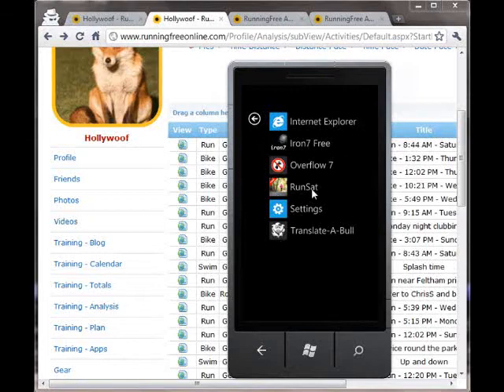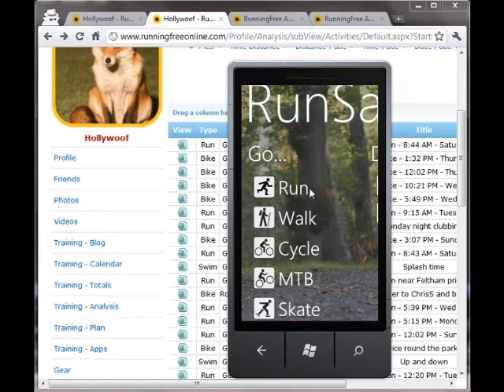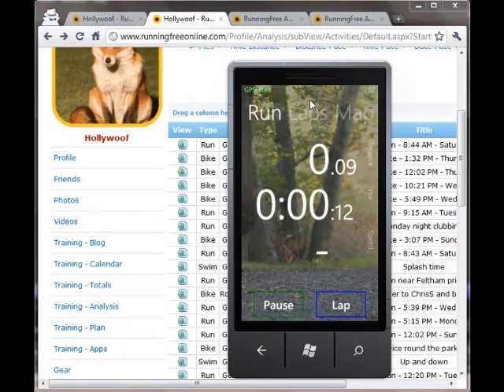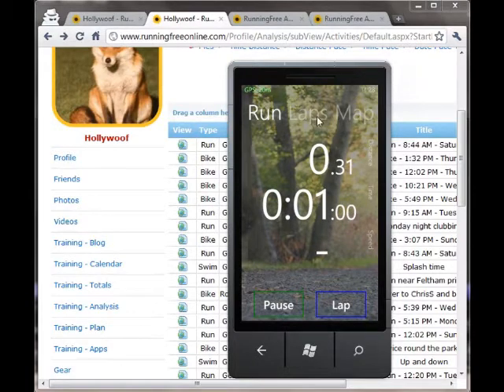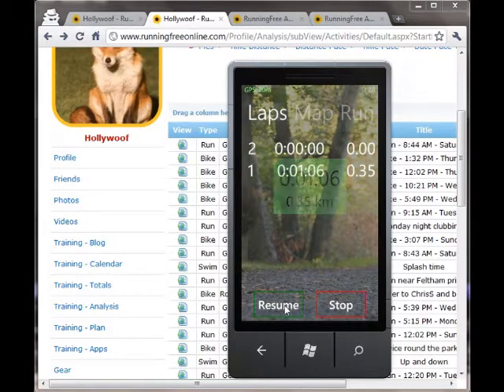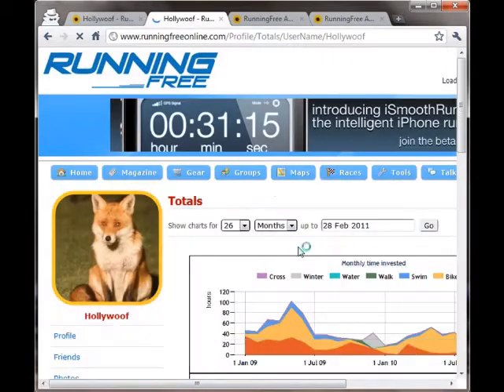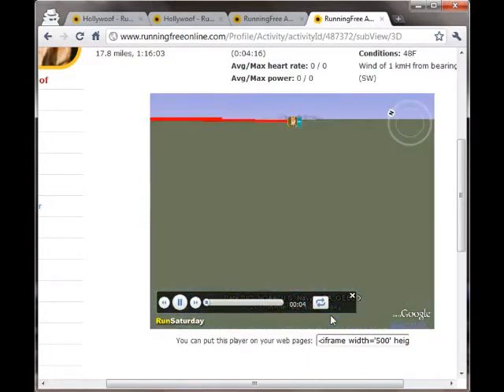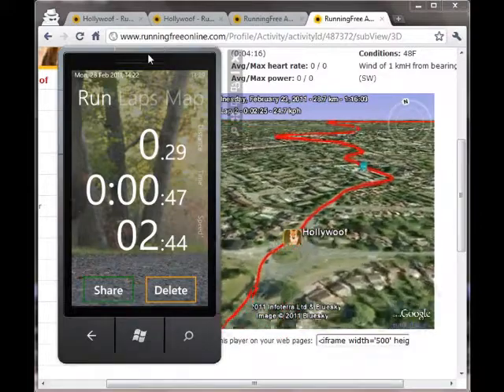RunSat GPS Sports Tracker on WindowsPhone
The GPS Sports Tracker for Windows Phone